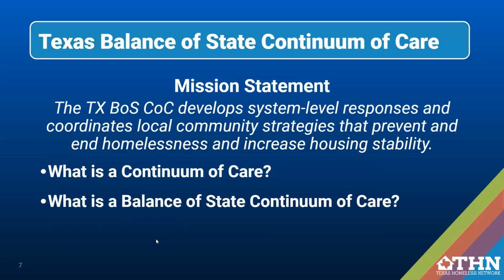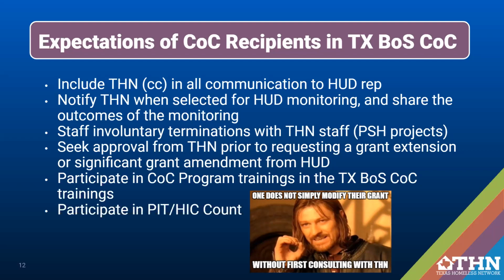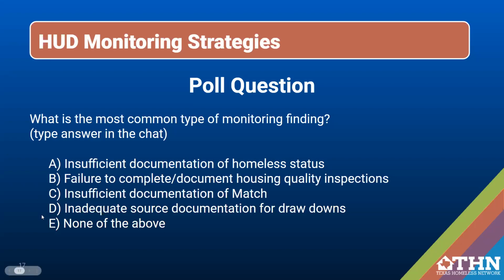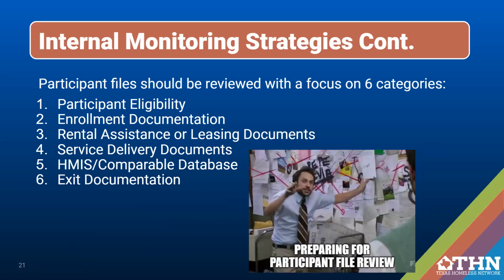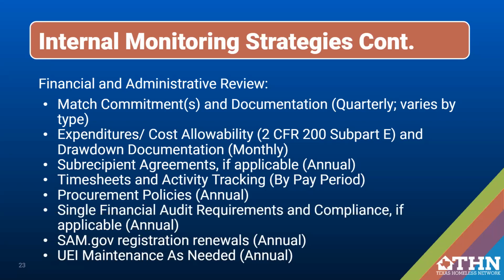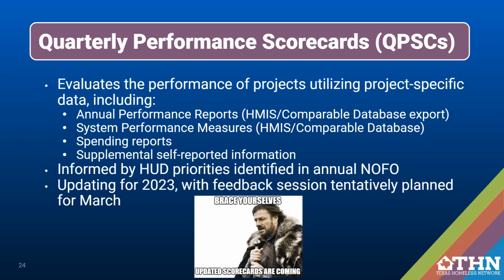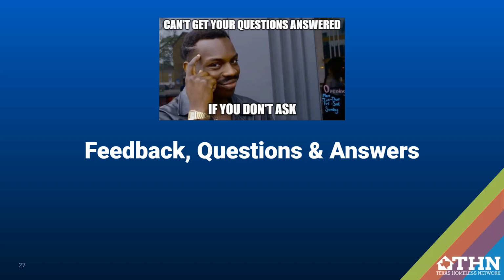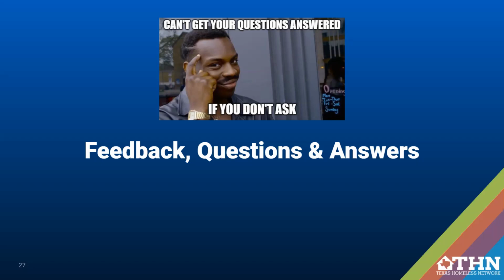CoC Program Administration 101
This training provides guidance related to monitoring strategies and considerations for CoC Program recipients in the TX BoS CoC